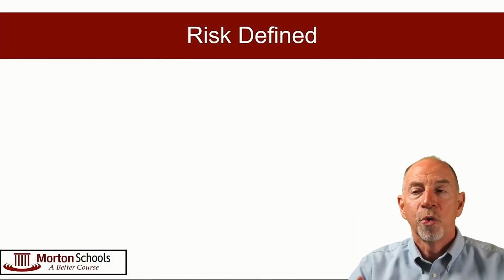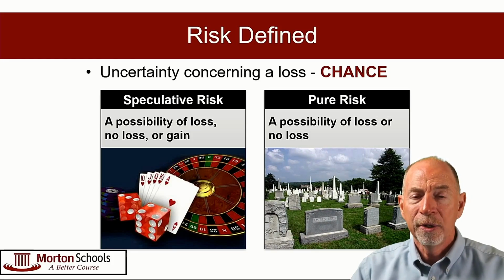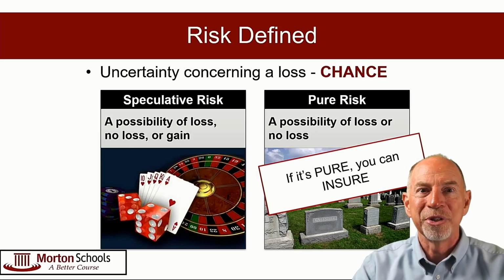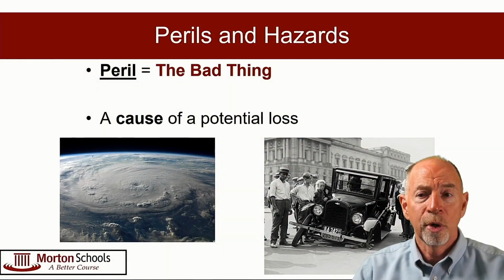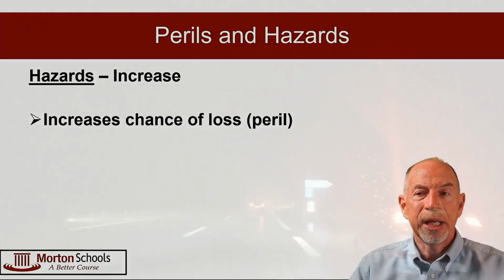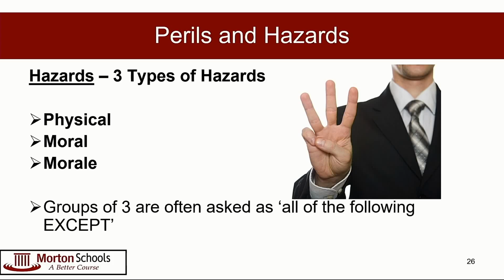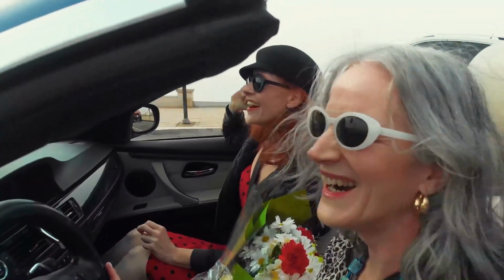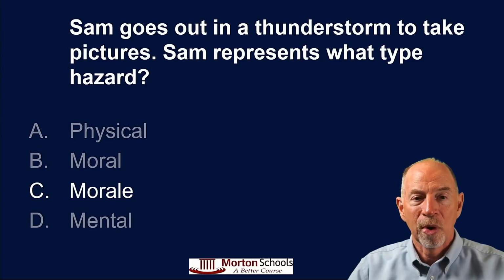Get Your Insurance License: Risk, Perils & Hazards - What do they mean?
Are you studying for your insurance license. This video explains the concepts of Risk, Perils and Hazard. These concepts apply to Life and Health as well as Property and Casualty insurance licensing. Understanding these concepts could help you pass your state insurance licensing test so you can sell insurance.

00:00 Risk Peril Hazard: Intro
00:44 Get Your Insurance License: What is Risk?
03:01 Get Your Insurance License: What is a Peril?
04:15 Get Your Insurance License: What is a Hazard?
07:01 Get Your Insurance License: Hazard Practice Question